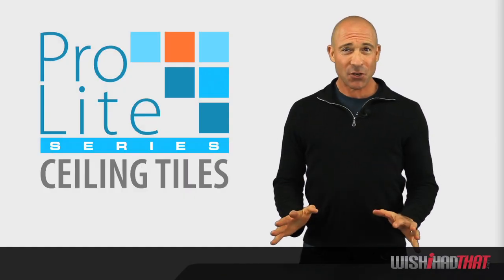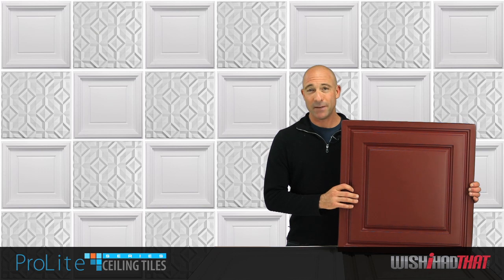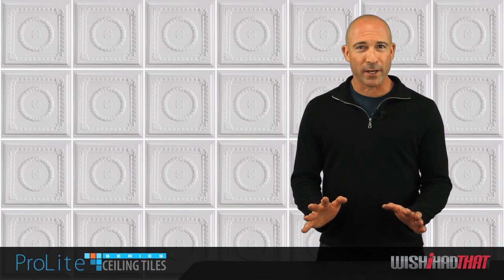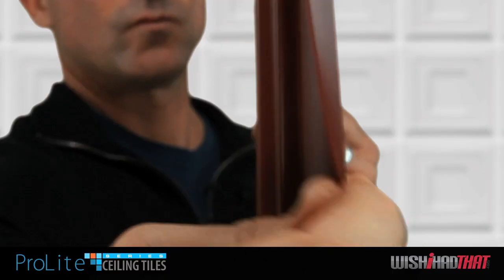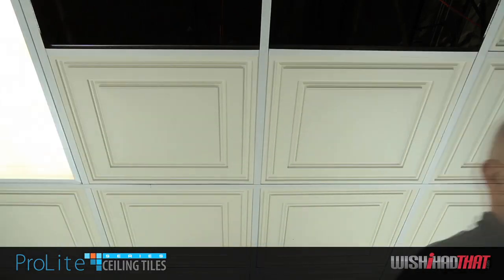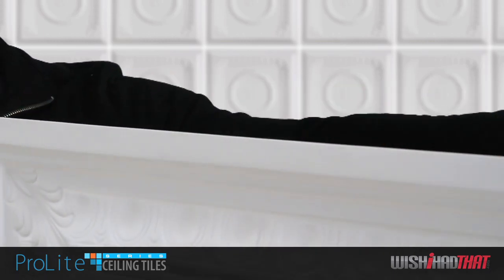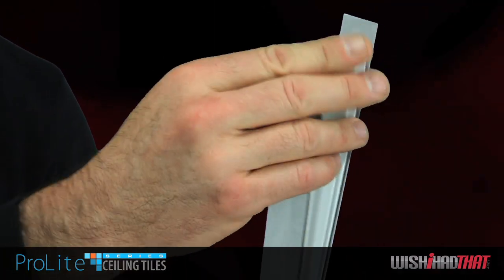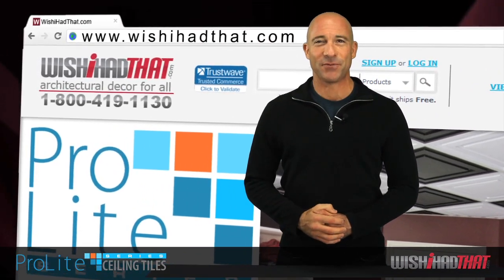ProLite Ceiling Tiles